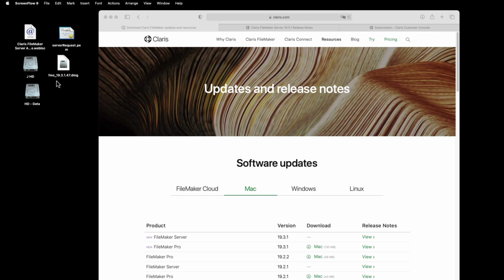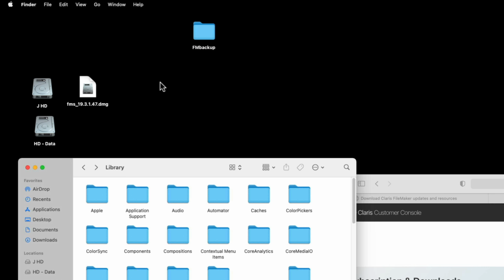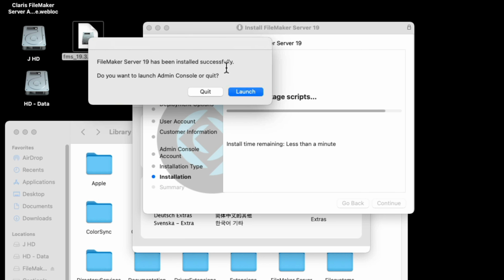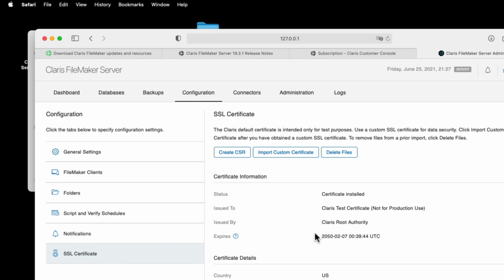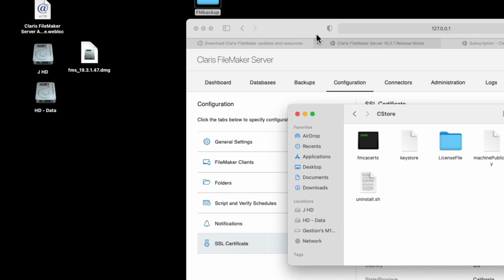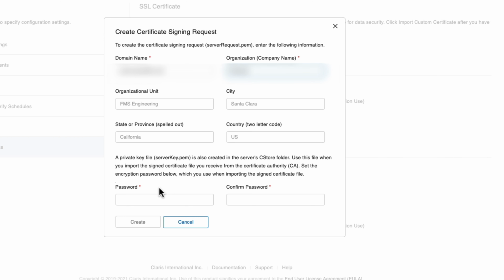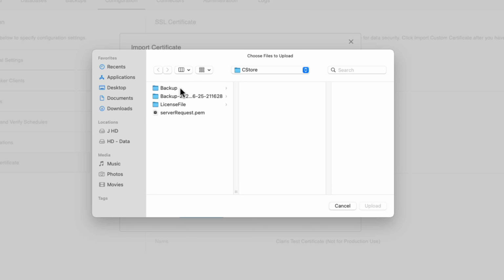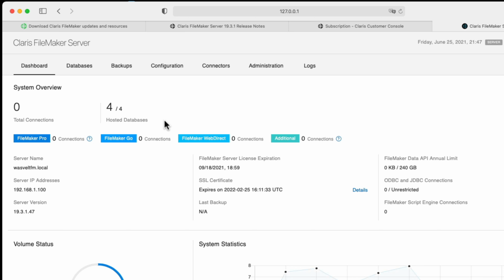Claris Pro FileMaker Server fms_19.3.1.47.dmg SSL install 2021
Step by step guide on how to delete and install  Claris FileMaker Server 19